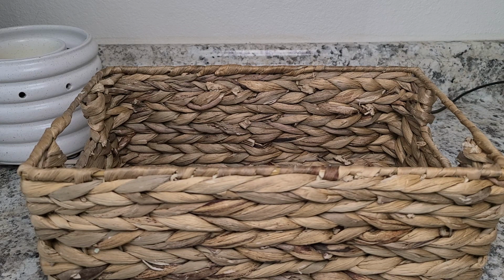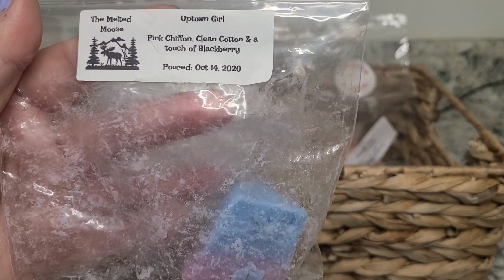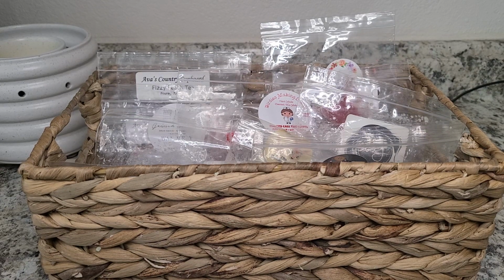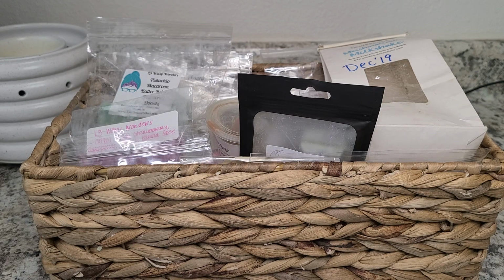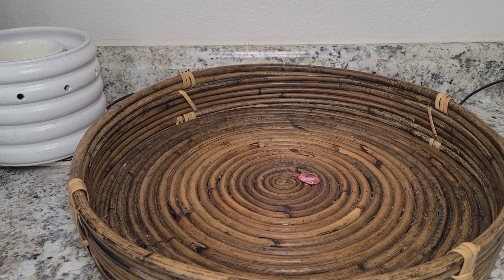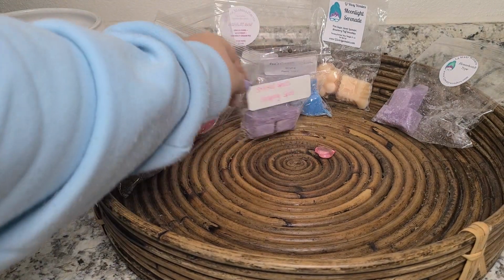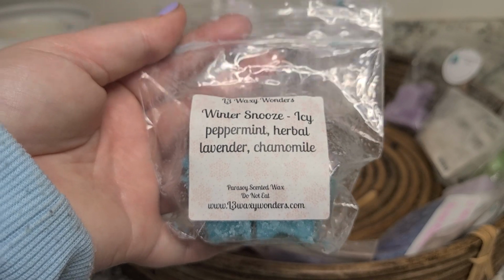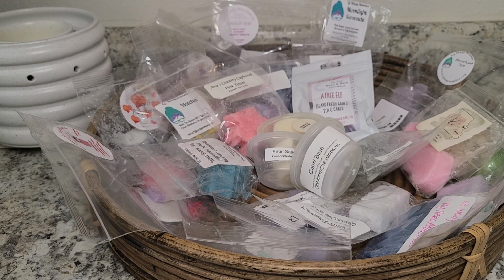Weekly Wax Melting Basket | Just A Little Bit Left | April 12, 2021